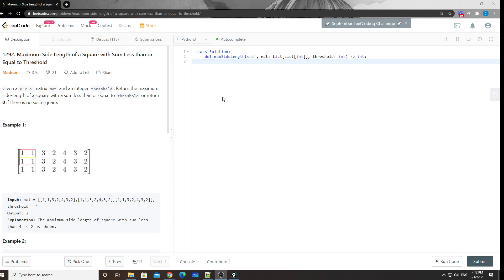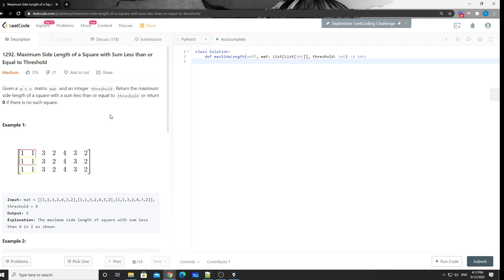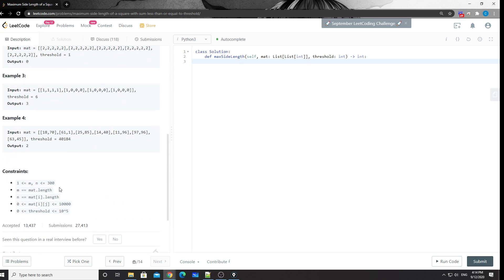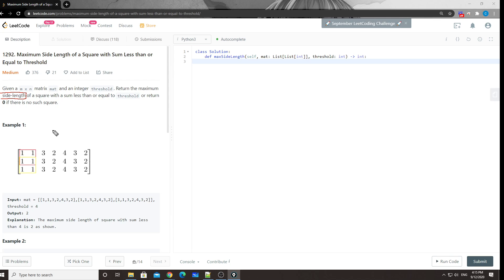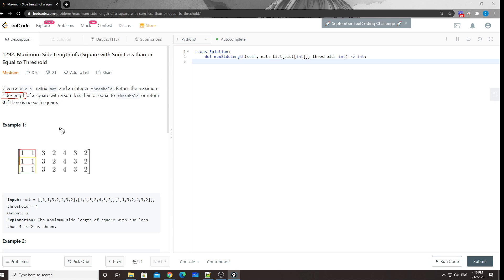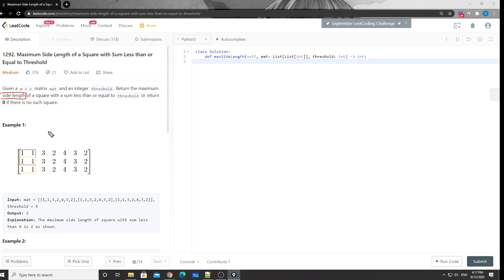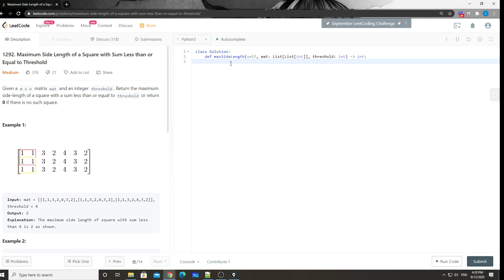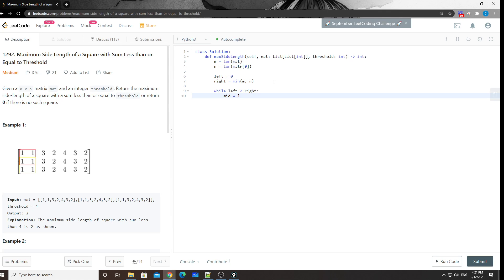LeetCode 1292. Maximum Side Length of a Square with Sum Less than or Equal to Threshold